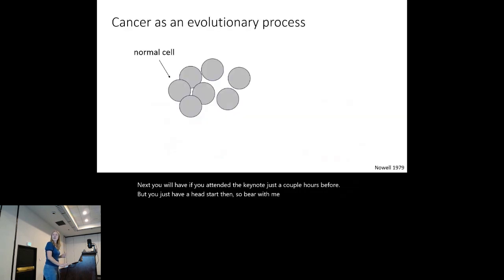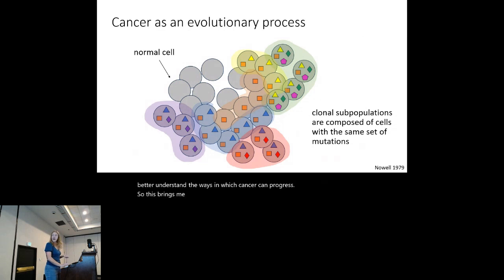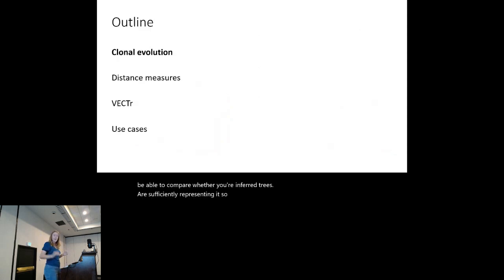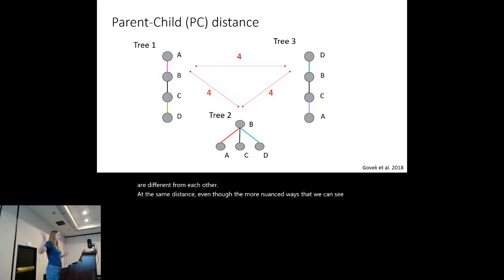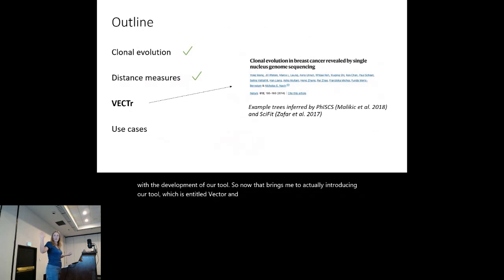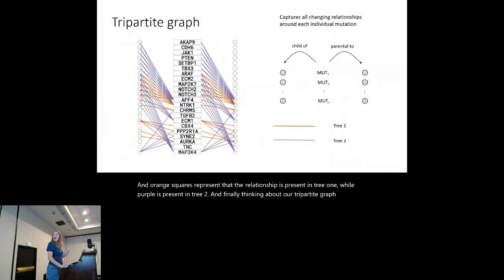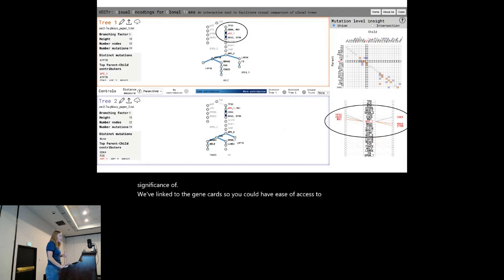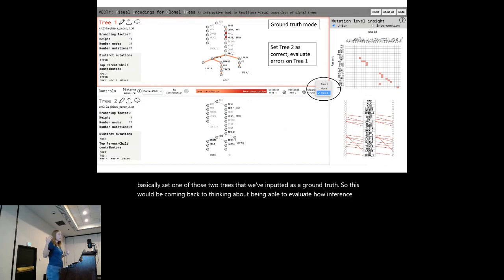VECTr: Facilitating Visual Comparison of Clonal Trees - Thea Traw - GenCompBio - GLBIO 2025